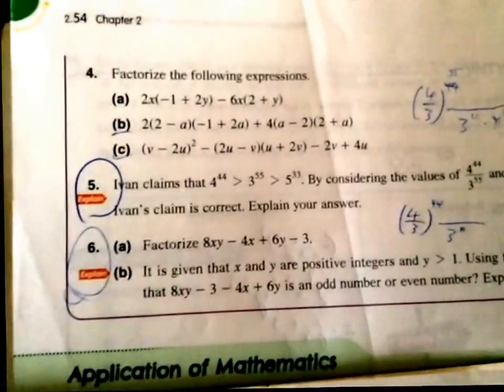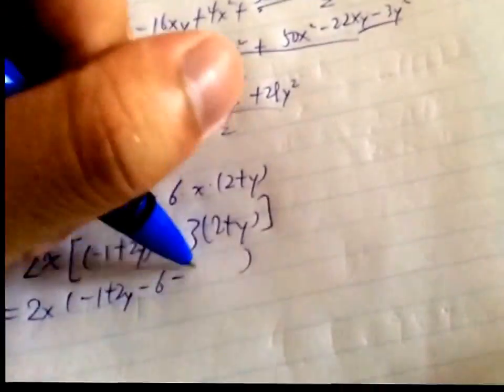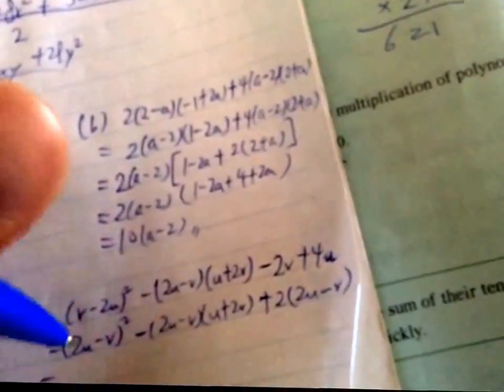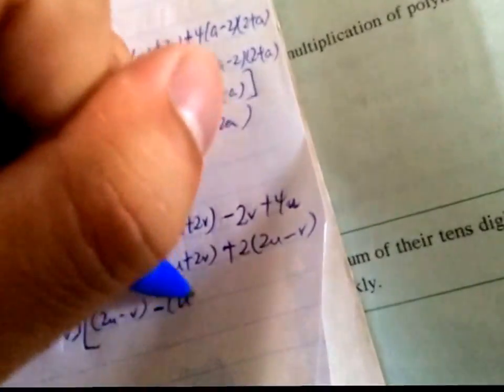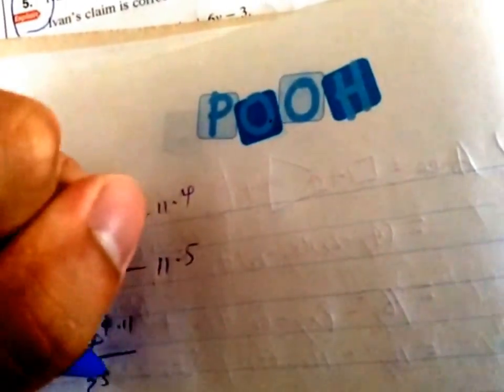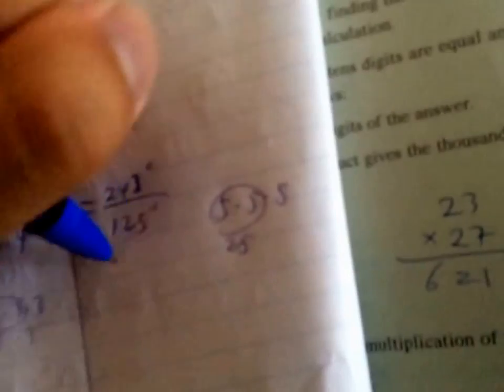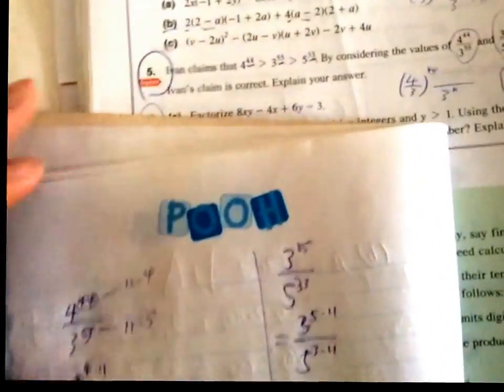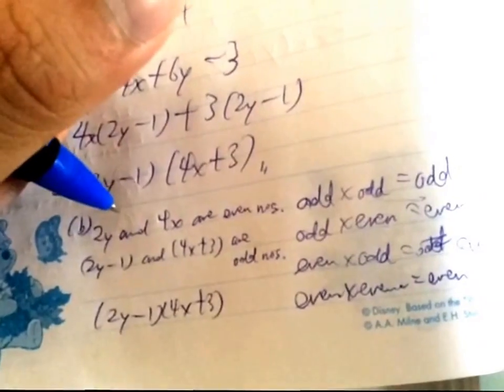F2 book chp 2 challenging corner part 2 of 2